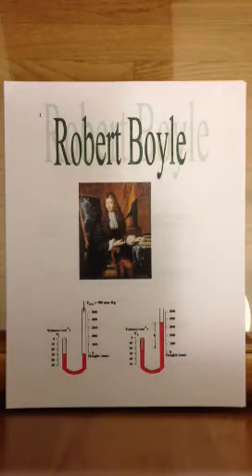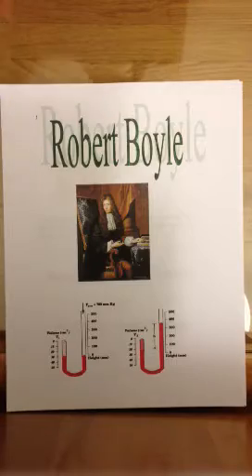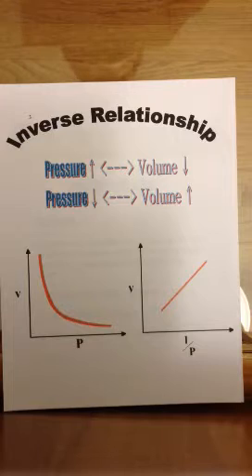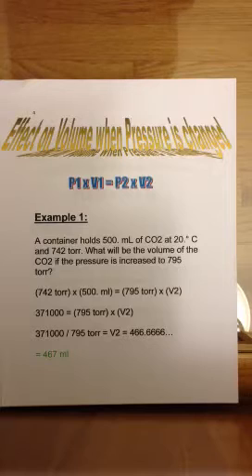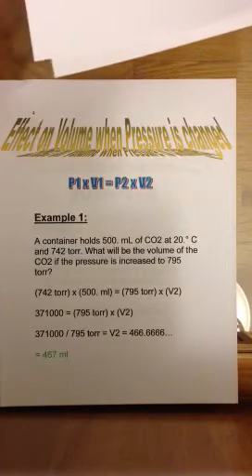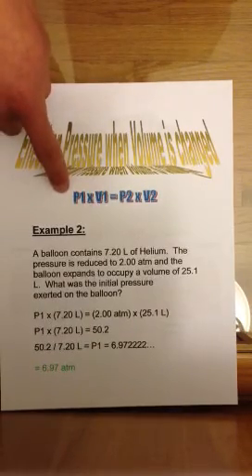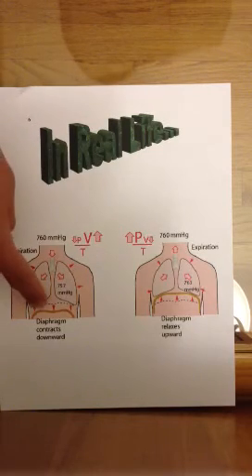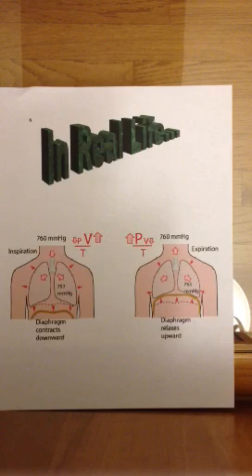Boyle's law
AP chem project